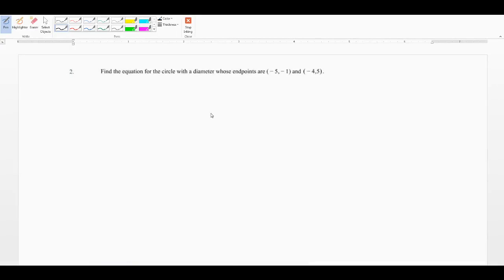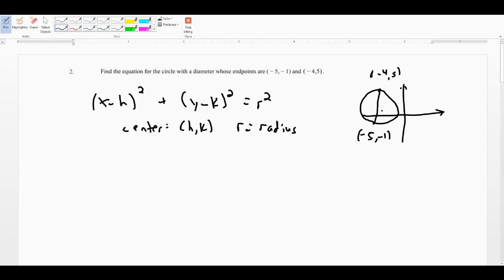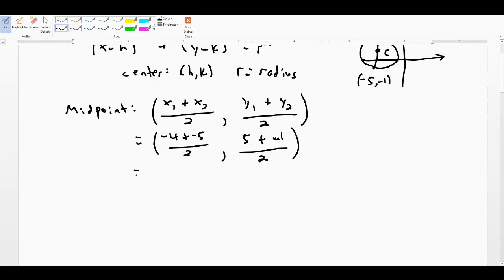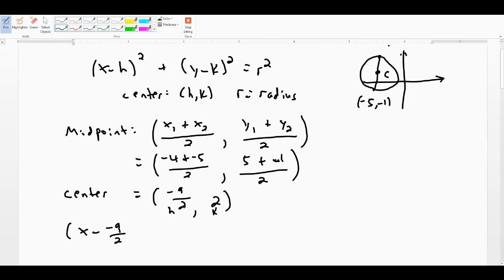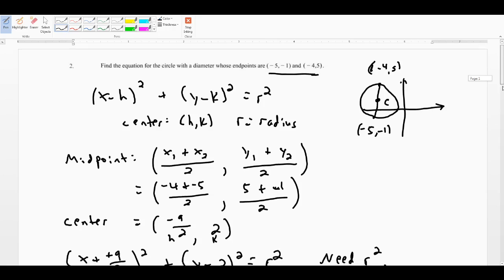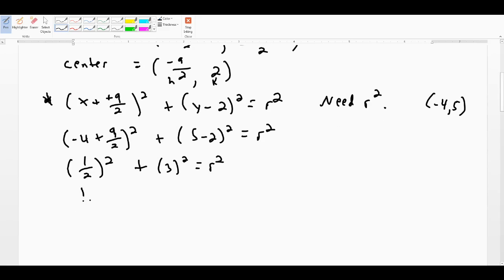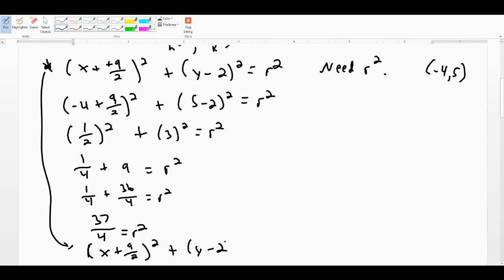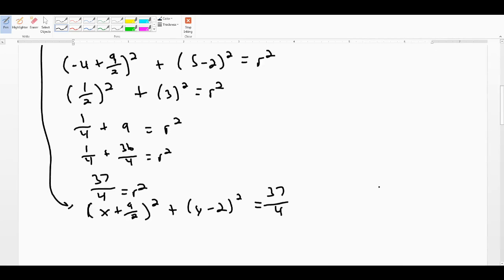150 FINAL EXAM REVIEW 2